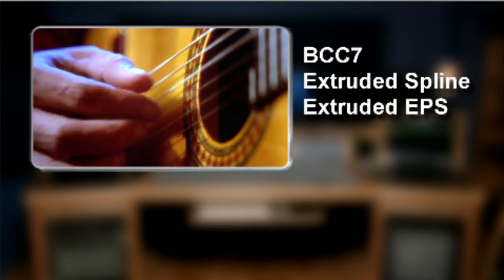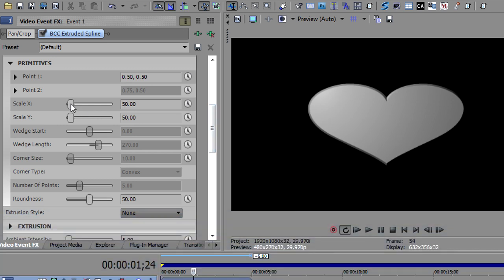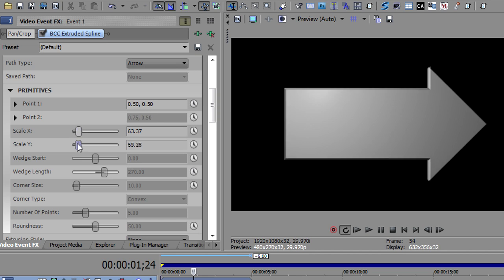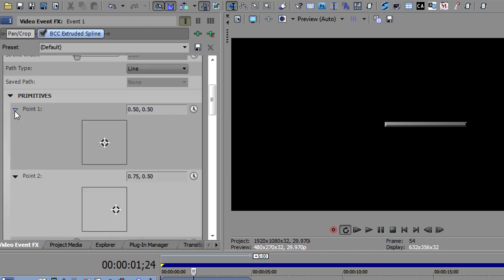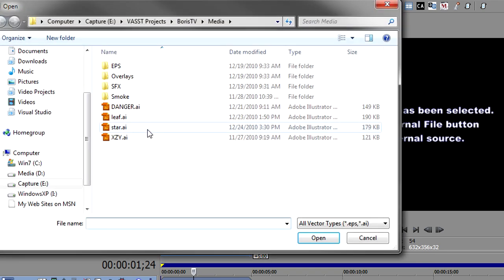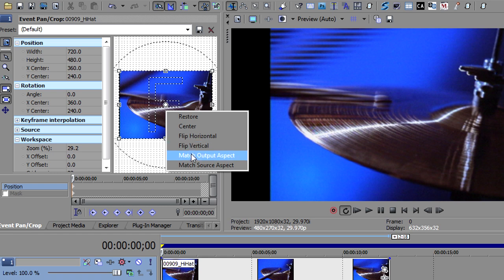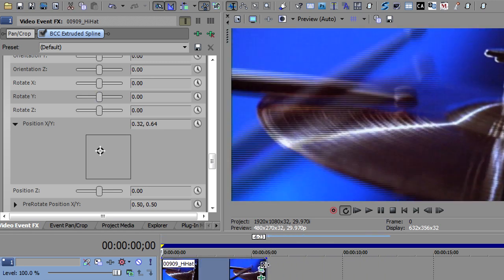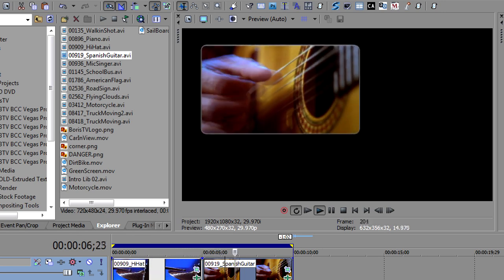BCC Extruded Spline and BCC Extruded EPS in Sony Vegas Pro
John Rofrano takes a look at Boris Continuum Complete's Extruded Spline and Extruded EPS filters in Sony Vegas Pro. BCC Extruded Spline allows you to create 3D extruded objects fully-modeled with bevels and spline-based extrusion profiles. BCC Extruded EPS provides an easy way to import and extrude Adobe Illustrator layered vector logos and graphics inside Vegas Pro.